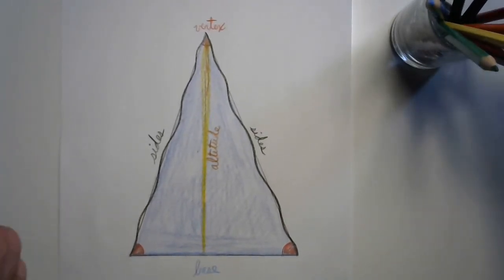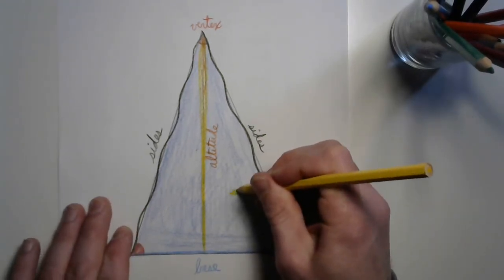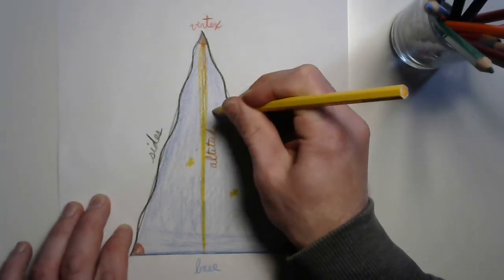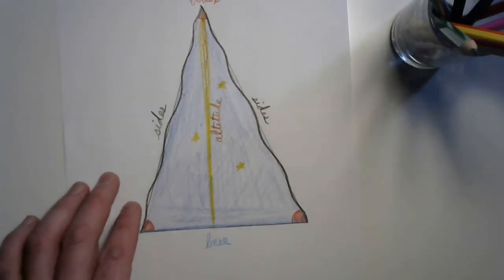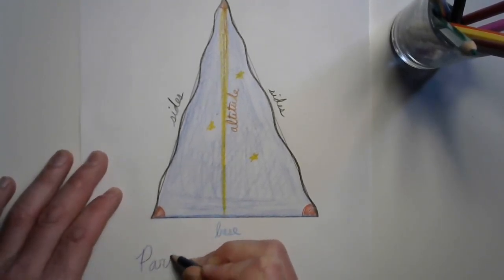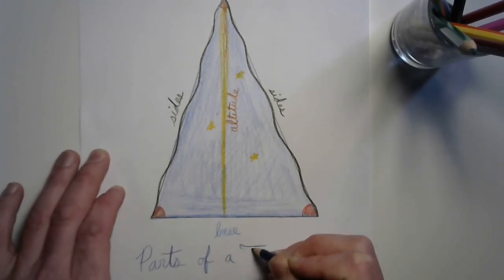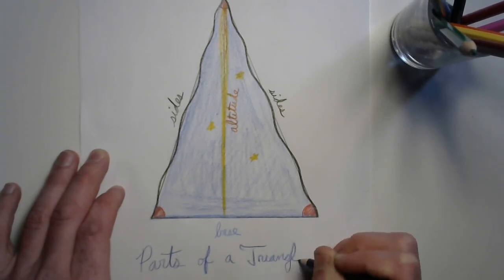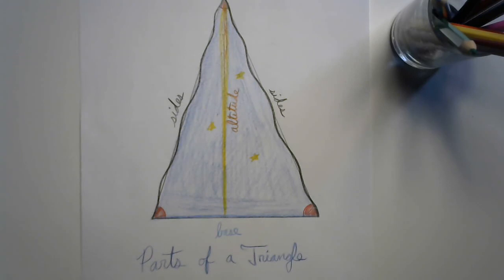Parts of a Triangle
Triangles seem pretty simple, but the truth is they have parts just like the rest of us. Check out this lesson for a review on all of the fantastic parts of our three sided friends.